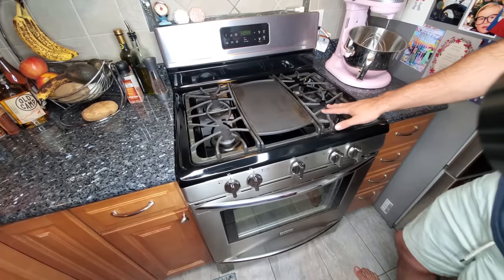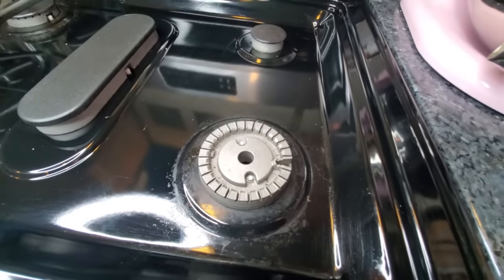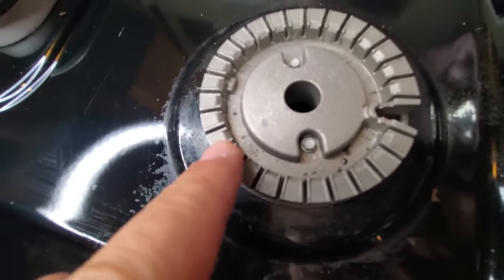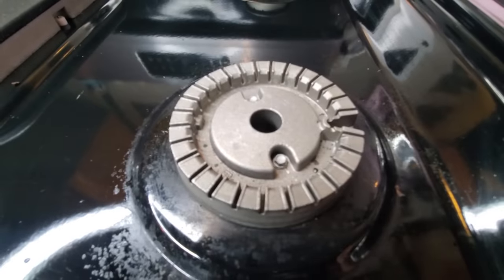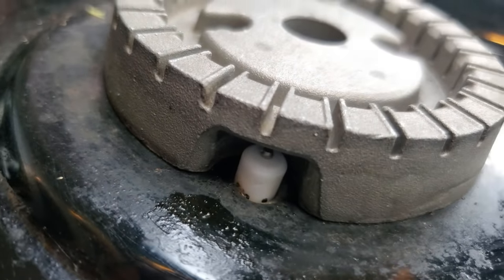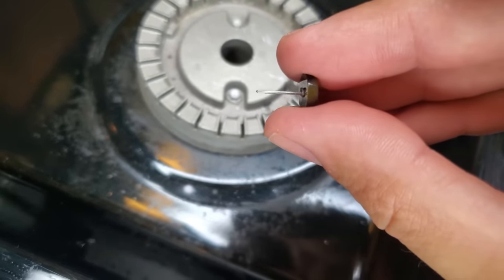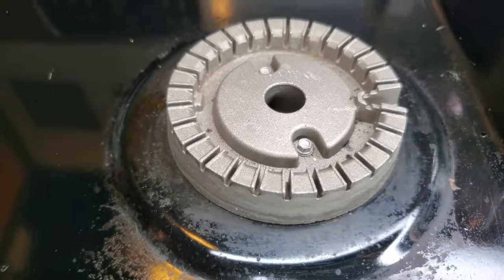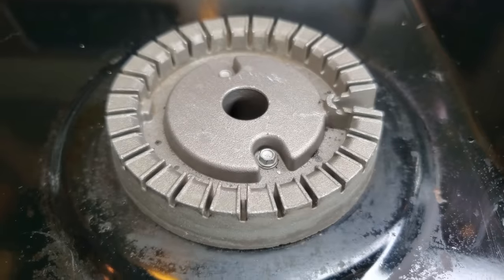Gas Stove Top Burner Not Lighting (Easy Fix!)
In this video I show you gas stove top burner not lighting and also burner not lighting on gas stove as well as gas stove igniter not working.

If you have a gas range, you may have run into this issue before.  You go to turn on your gas stove...you hear the clicking...you smell the gas...but it does not ignite...there is no flame.  Luckily there is a quick tip that my father taught me when I was growing up.

Locate the small hole that lets gas towards your igniter.  Sometimes food, cleaning products etc can clog this hole keeping the gas from reaching the igniter.  Using a small needle, earring or similar, force it through the small hole clearing any obstruction.

Using this method helps me 9/10 times and I hope it does for you as well.

If you found this video helpful or informative in any way, please give it a like, feel free to comment and subscribe so you do not miss any future helpful videos!  Take care.